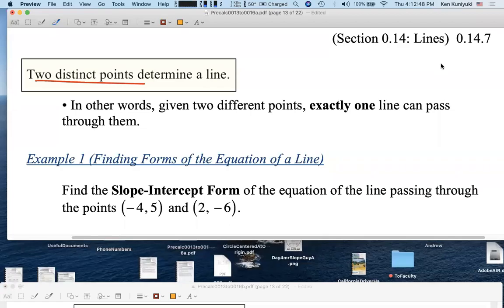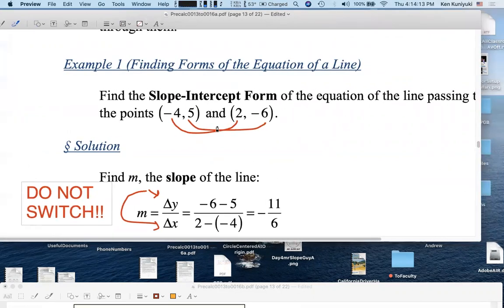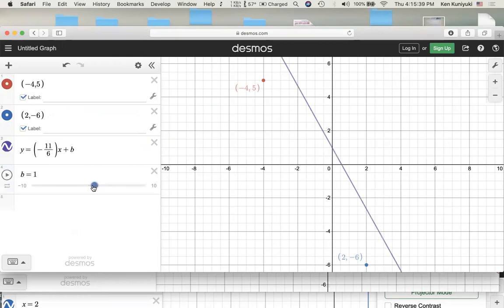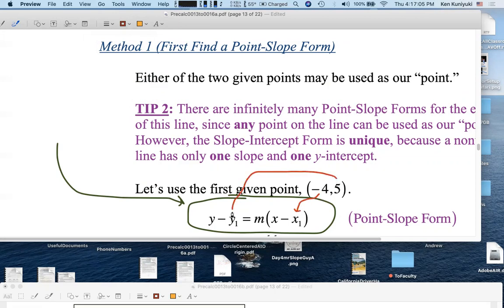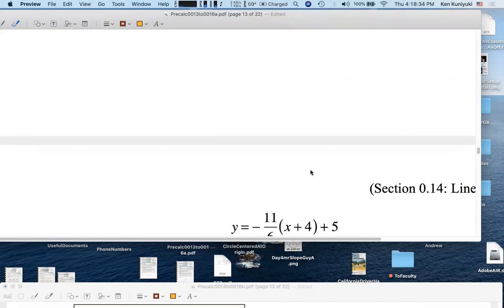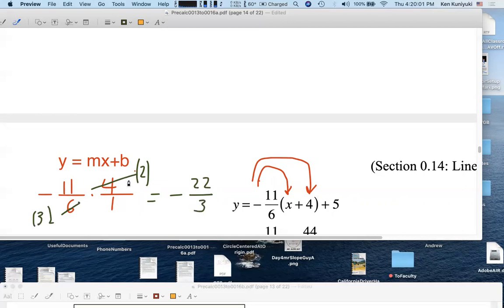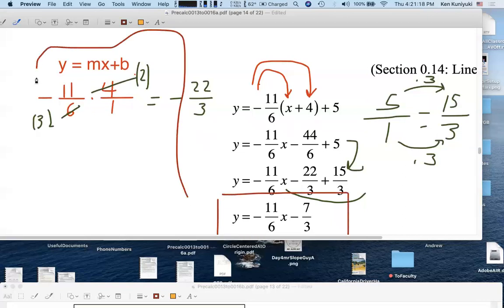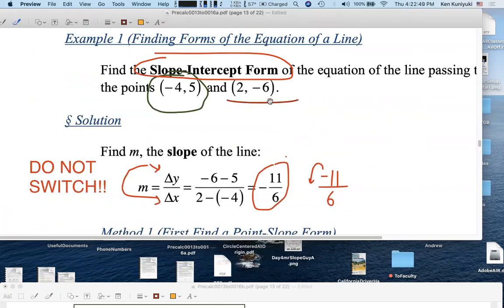Math 141, Day 4, Part 12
Section 0.14: Finding Equations for the Line that Passes Through Two Points (Method 1).
CORRECTION: 6:38: (-11/6)x, not -11/6
CORRECTION: 8:31: (-11/6)x, not -11/6